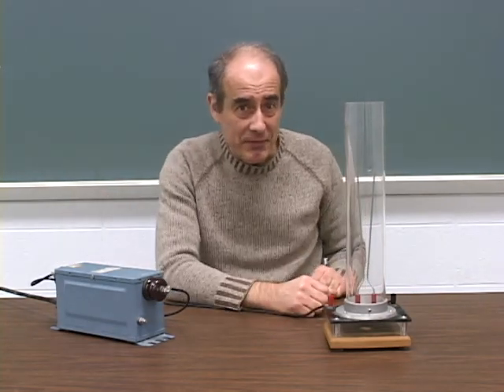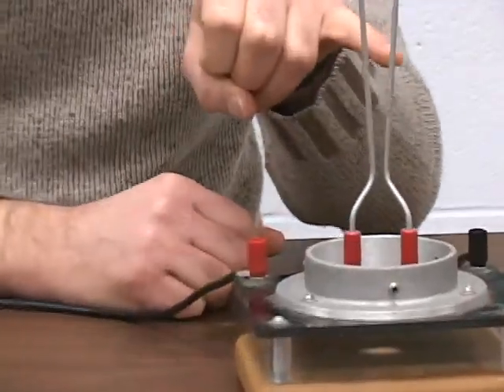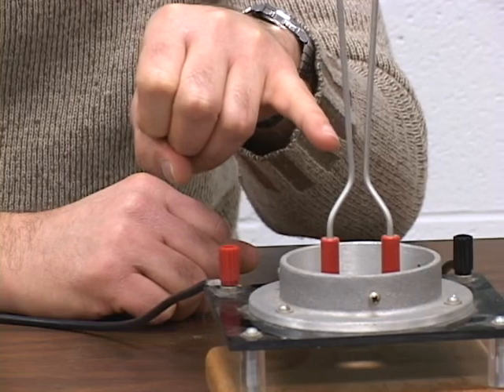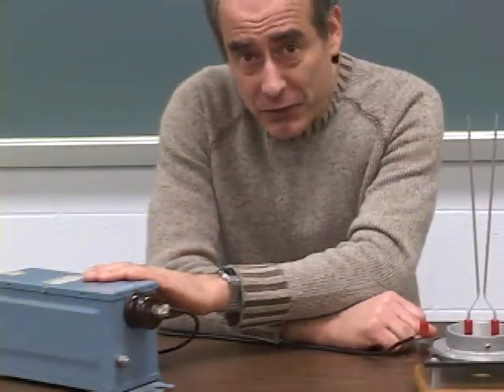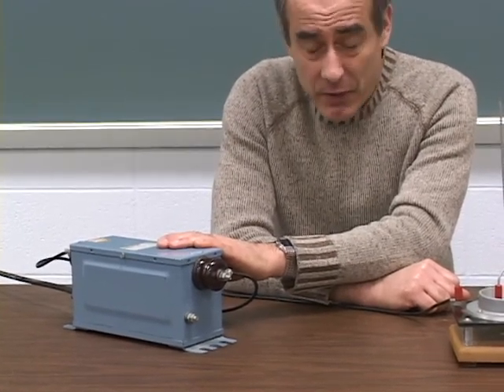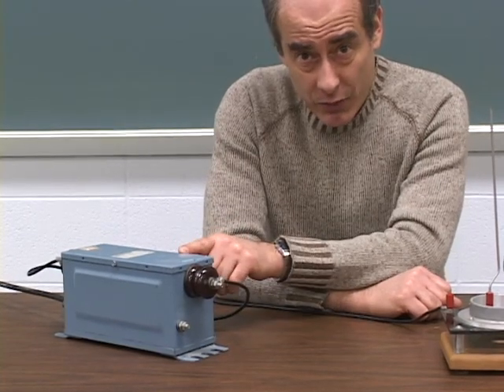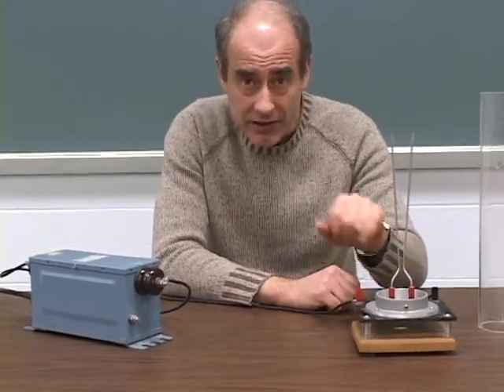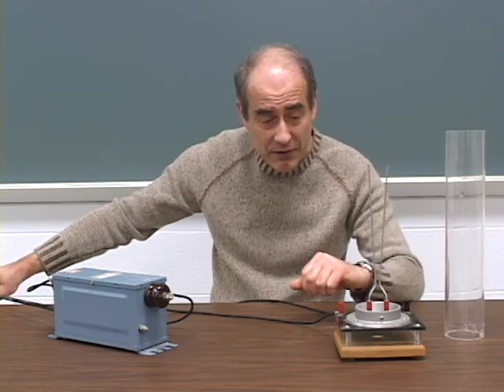Jacob's Ladder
A demonstration with Jacob's Ladder.